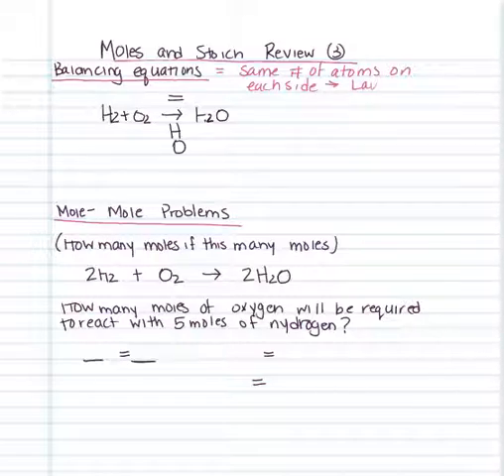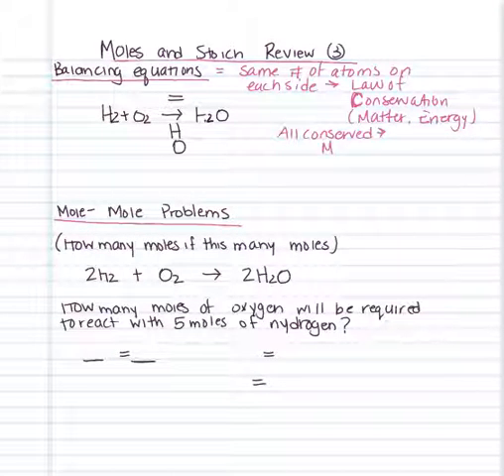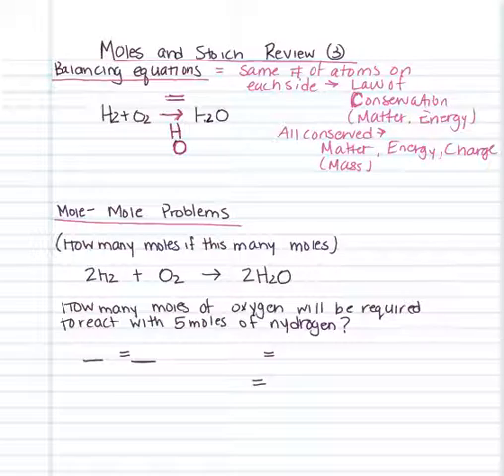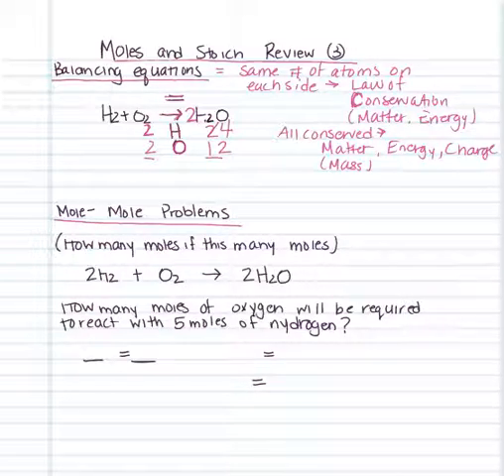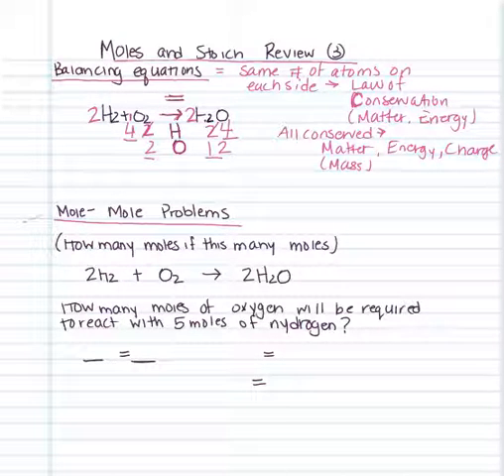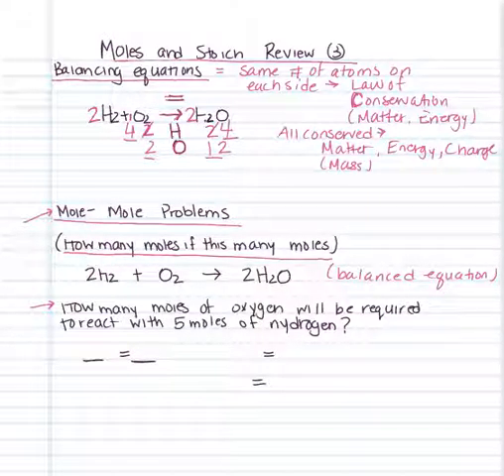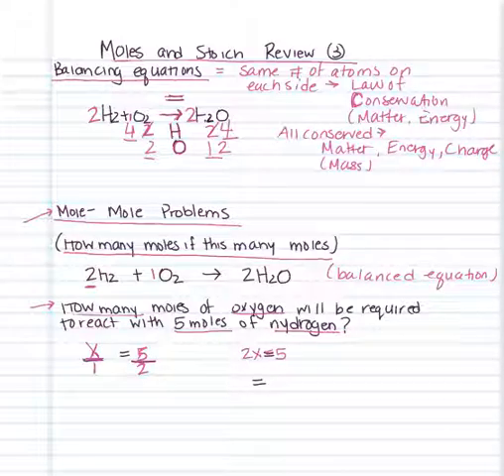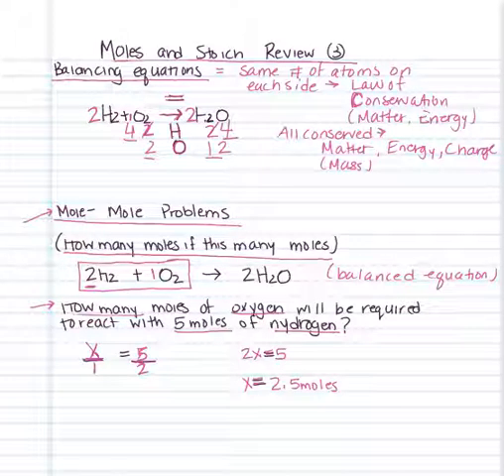Mrs. T's Chem Talk Moles Stoich Review 3